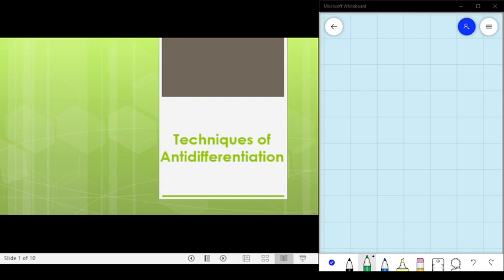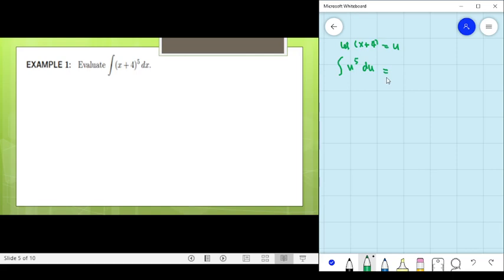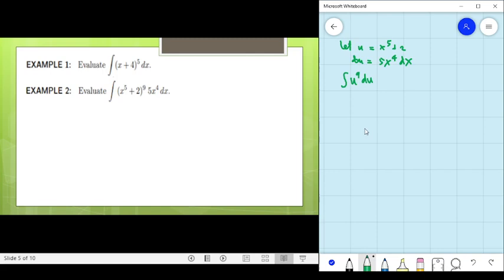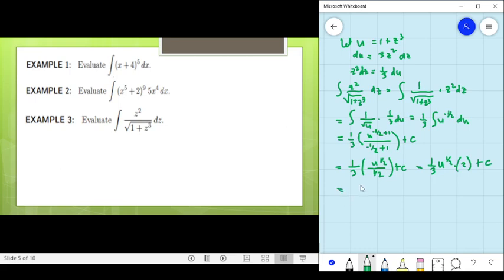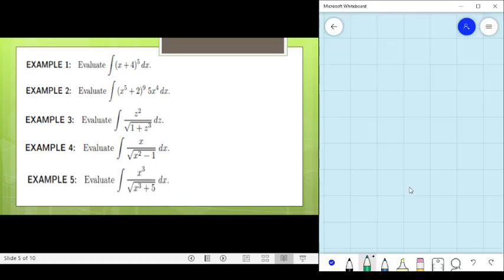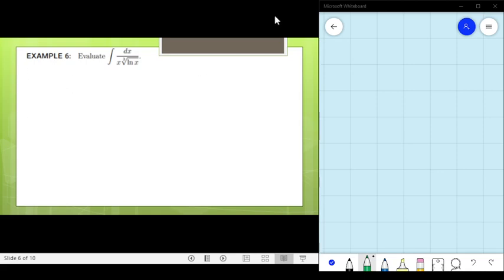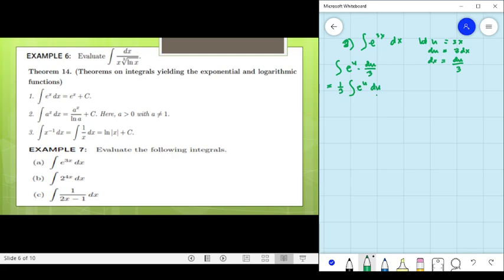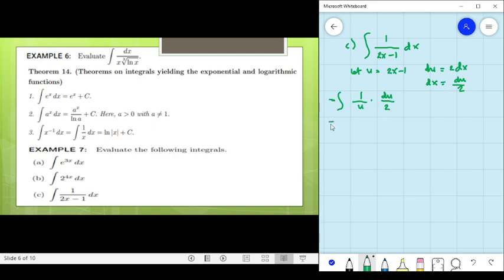basic calculus: topic 12 part 1 Techniques of Antidifferentiation